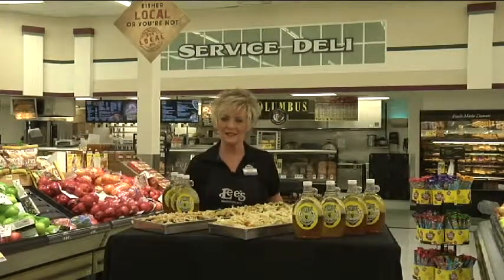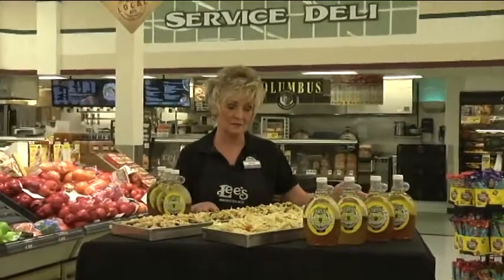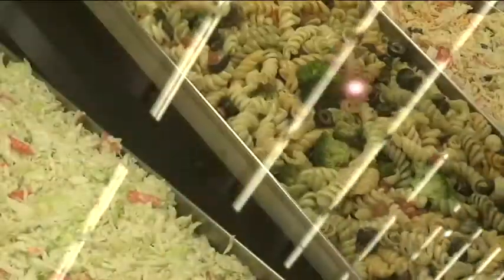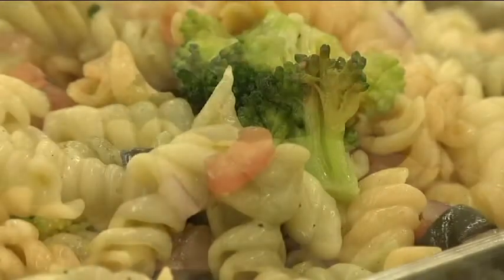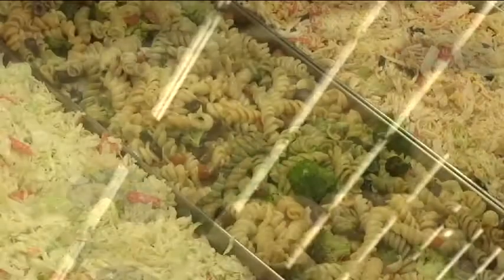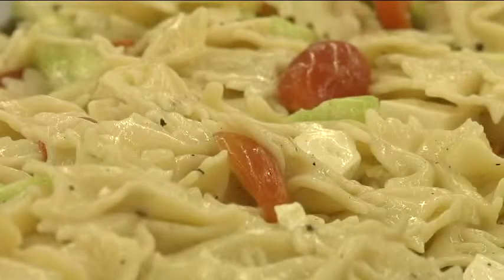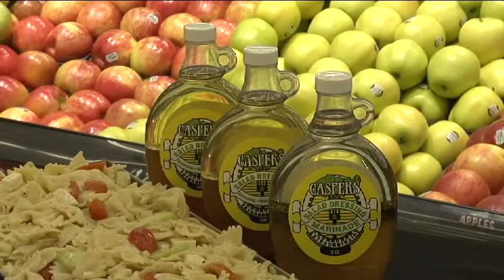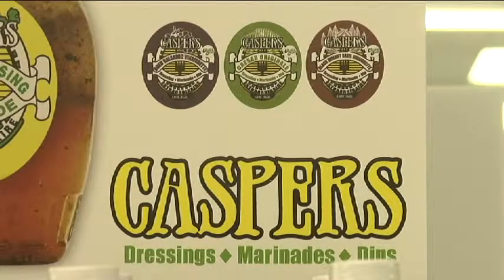Caspers deli pasta salad